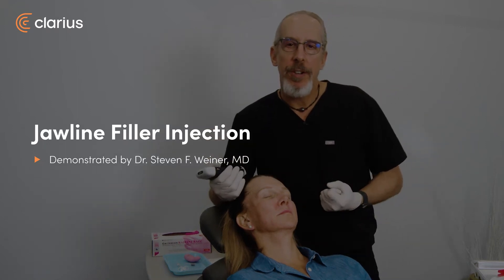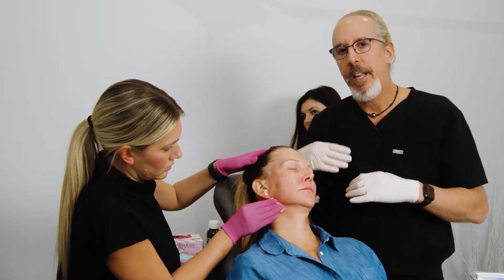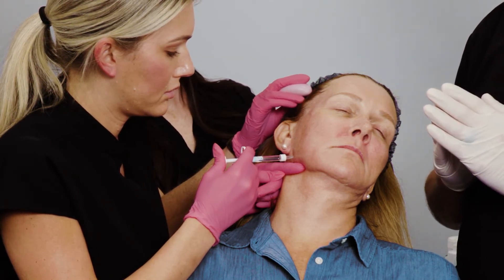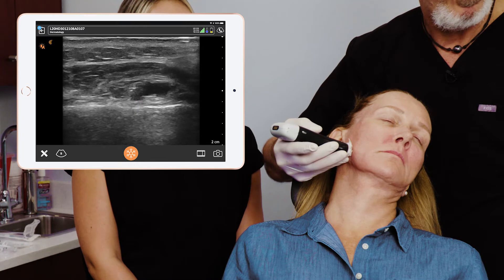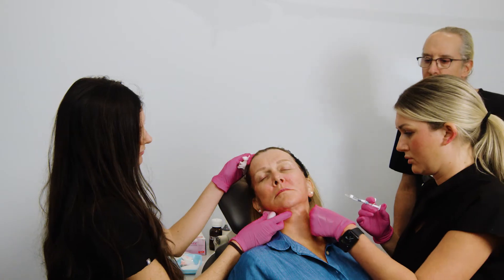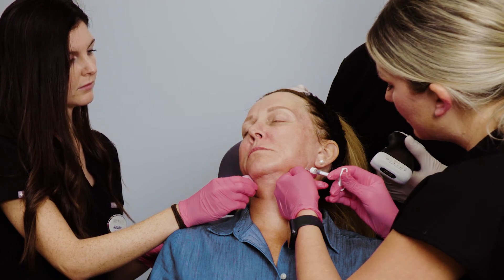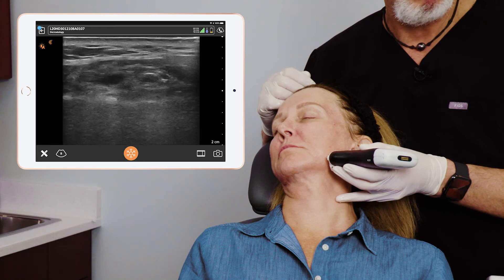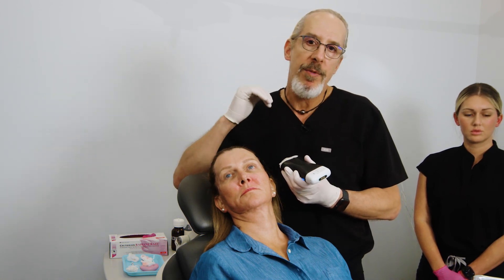Jawline Filler Injection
High frequency ultrasound with color Doppler can be used to identify the facial artery in the region of the antigonial notch. Filler is then injected along the periosteum posterior to the artery, and placement can be easily confirmed with ultrasound.